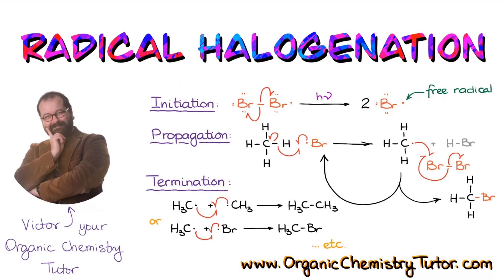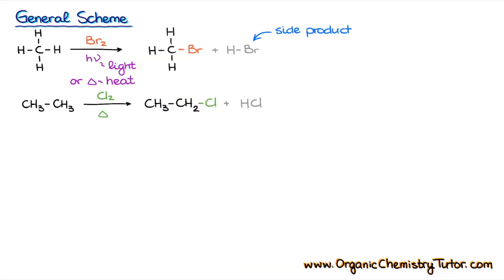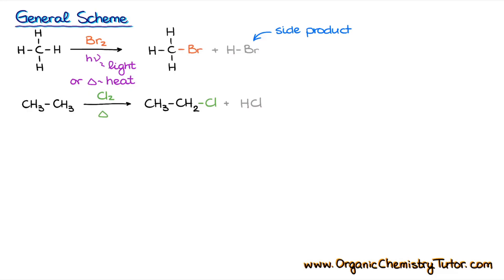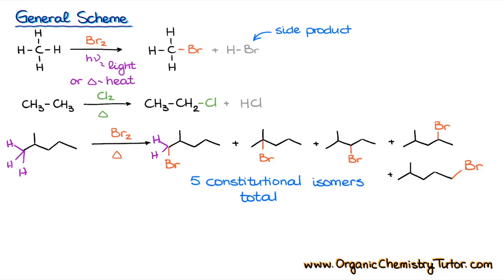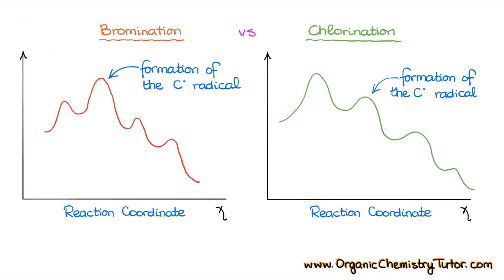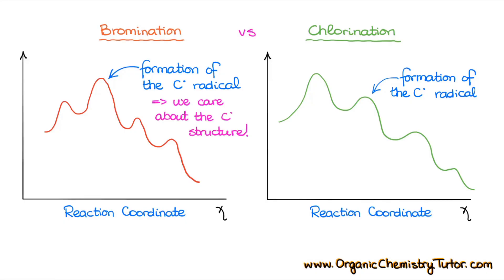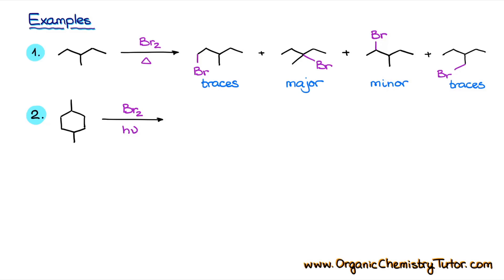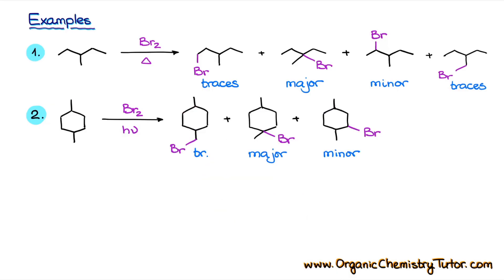Radical Halogenation of Alkanes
Radical halogenation of alkanes is one of those reactions that instructors sometimes cover in the beginning of the organic chemistry sequence, or at the very end of it. Either way, this is one of those obscure reactions that you are definitely going to see on your MCAT and ACS tests, so let's go through the details of the mechanism and the regioselectivity of the radical reaction!

👨‍🎓 Sign Up for the Organic Chemistry Course for More Practice Problems and Tutorials